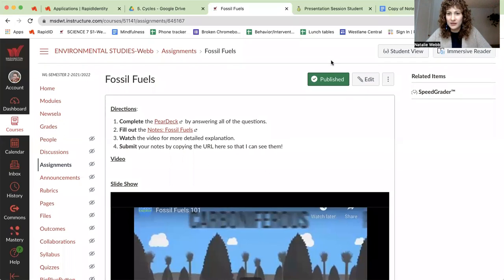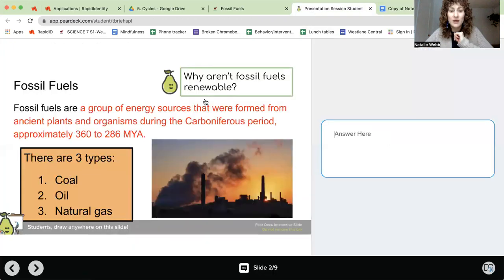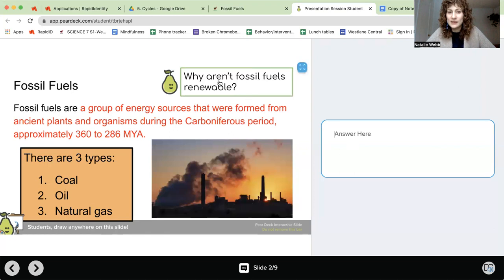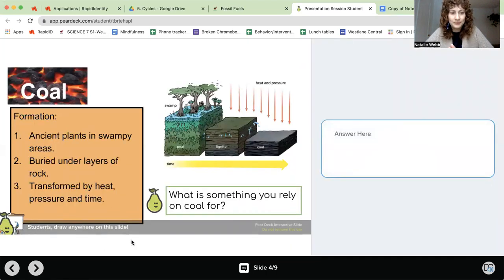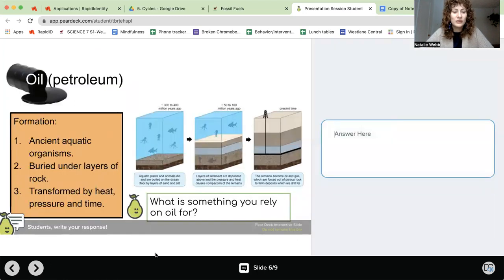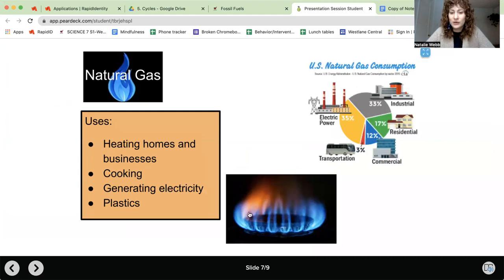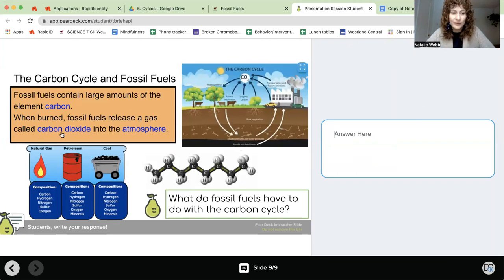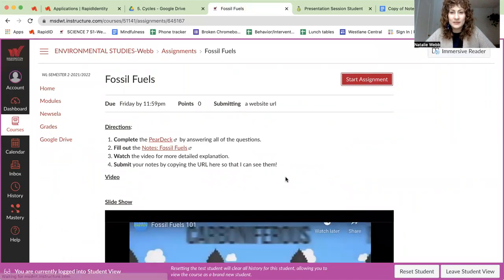eLearninng Fossil Fuels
Lesson for P. 5 Environmental Studies